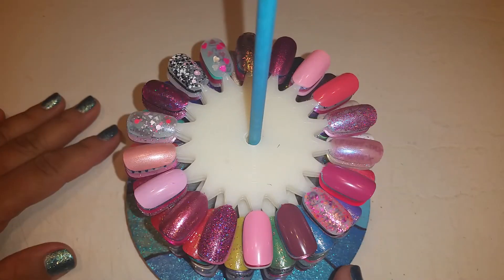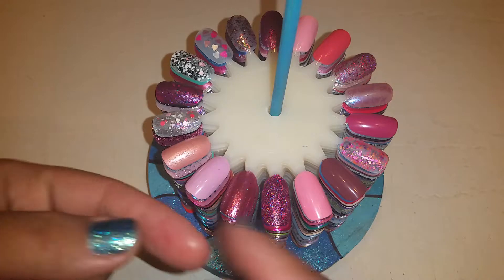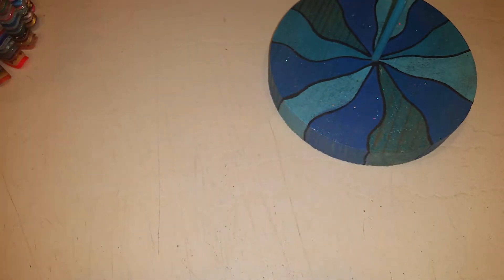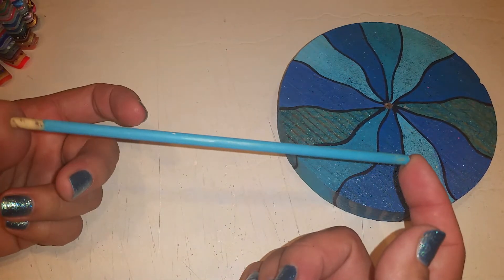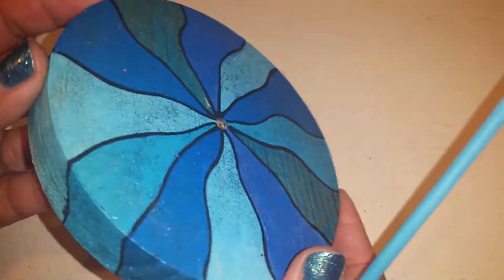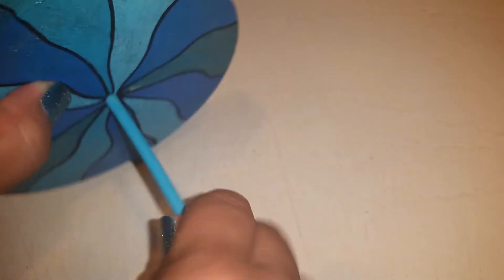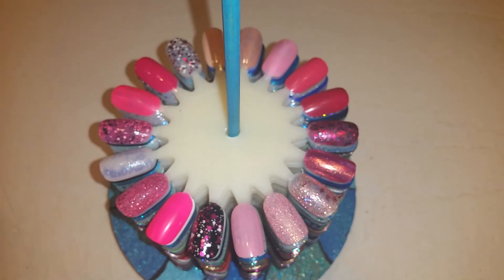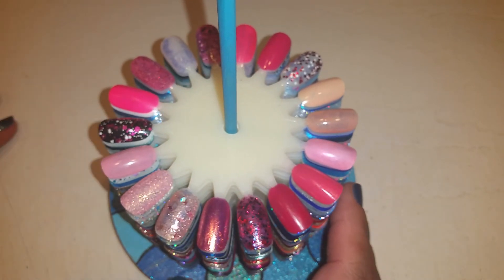VIDEO REQUEST: KAY LILIA!! :)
Hey everyone!!! Here you are hun 😉 my nail swatch stand. hope this helps you!!